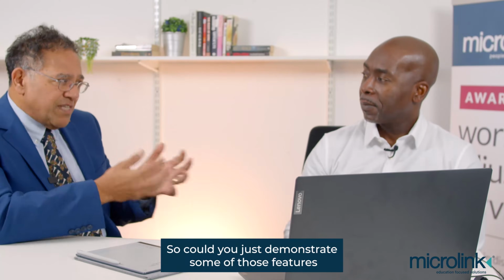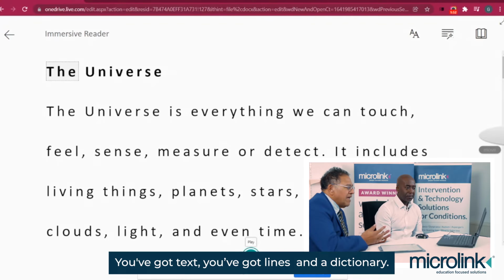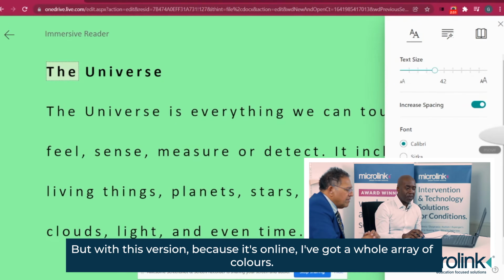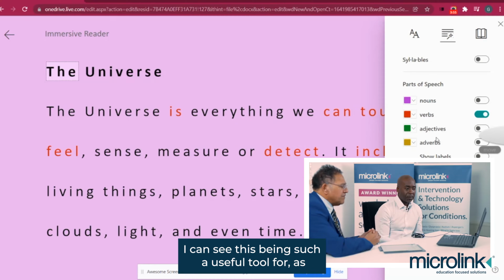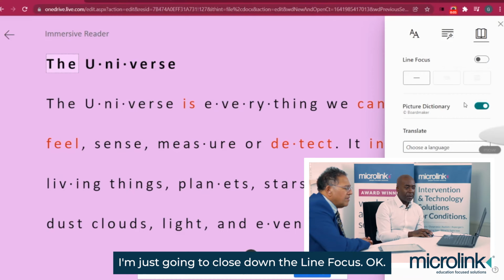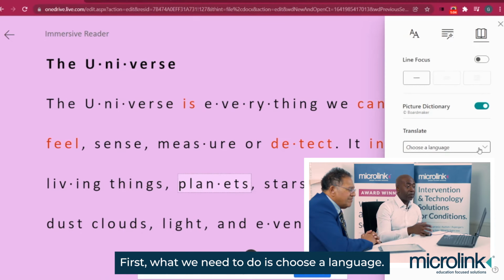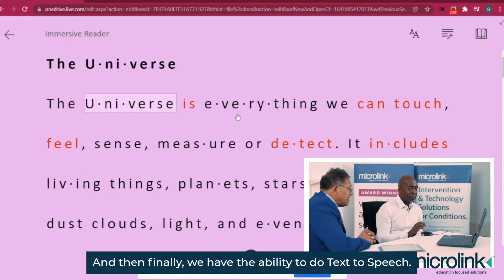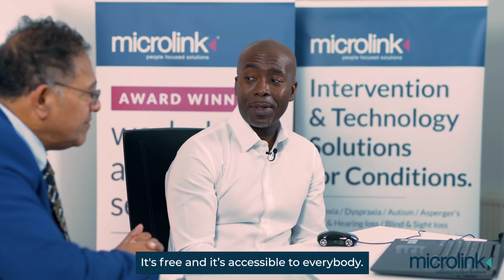Assistive Technologies powered by The Cloud